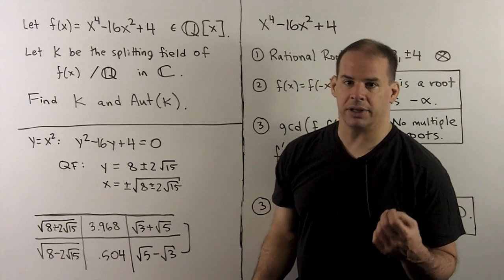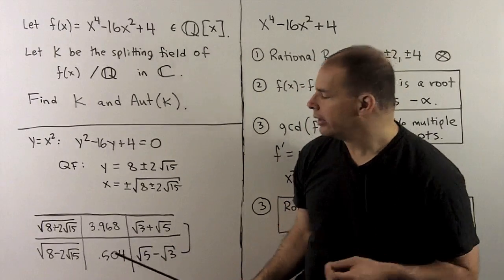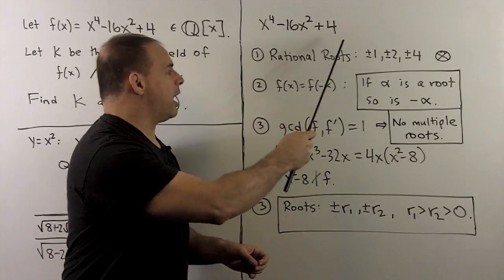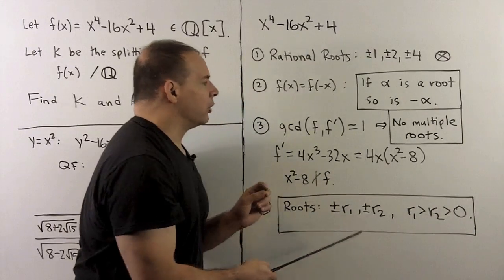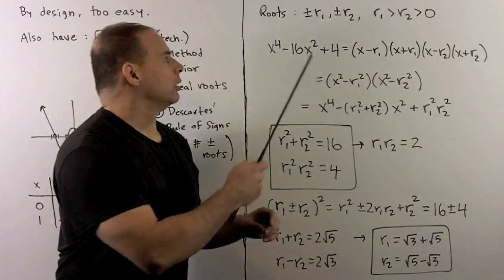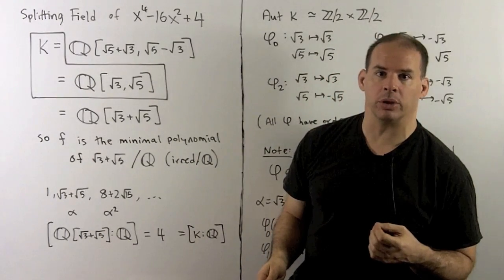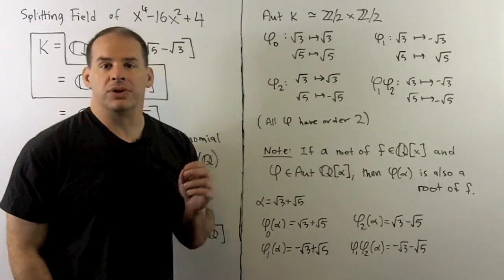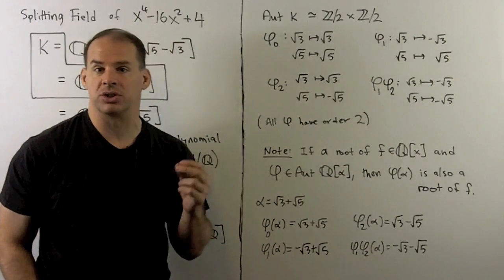FIT3.1.3. Example of Splitting Field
Field Theory:  Let f(x) = x^4 -16x^2 +4.  We find the roots  of f(x), calculate the splitting field K of f(x) over Q in C, and determine the automorphism group of K.